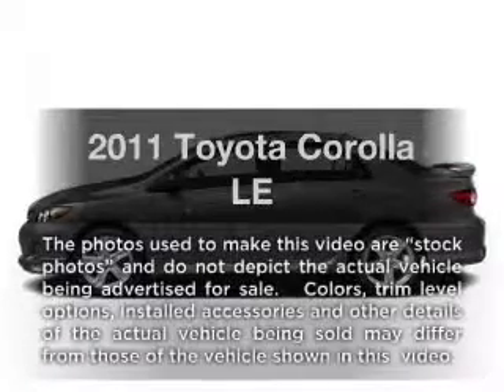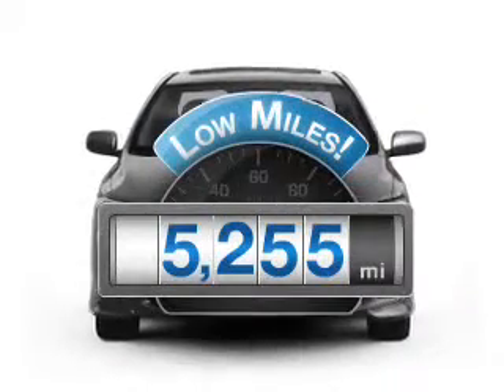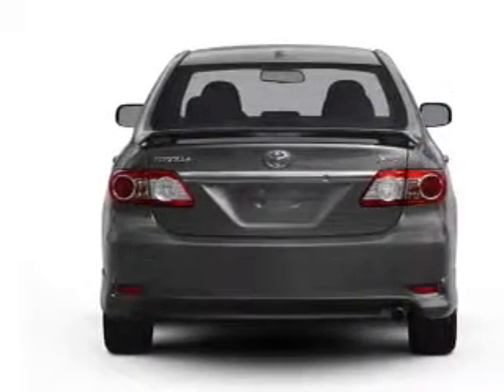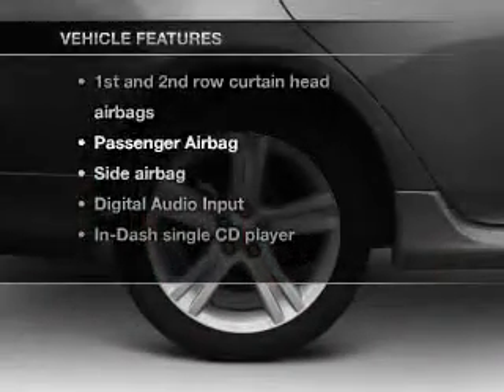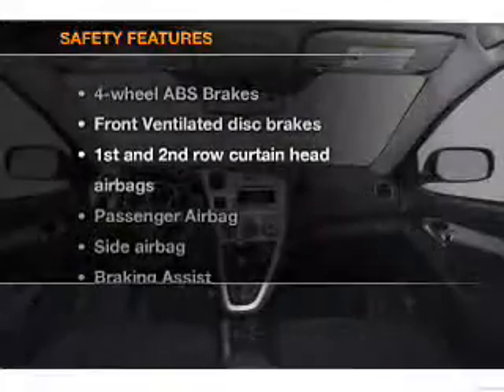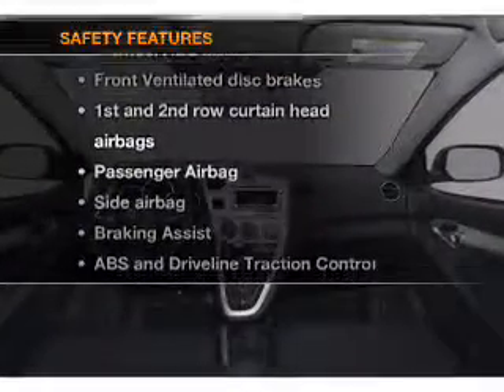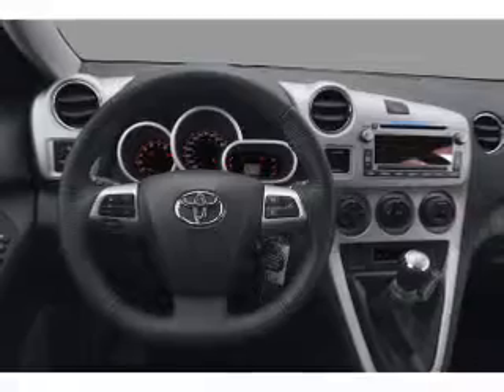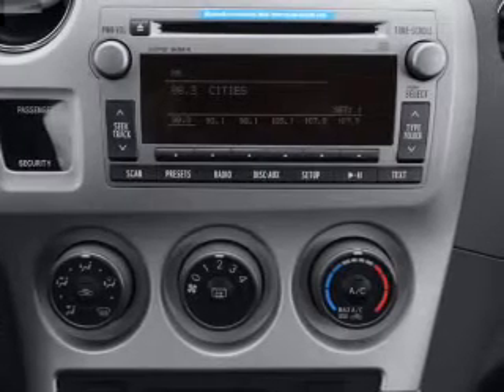2011 Toyota Corolla - Ocala FL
Year: 2011
Make: Toyota
Model: Corolla
Trim: LE
Engine: 1.8 liter inline 4 cylinder 16 valve
Transmission: 4-Speed Automatic
Color: Gold
Mileage: 5255
Address:
3440 S.Pine Ave.